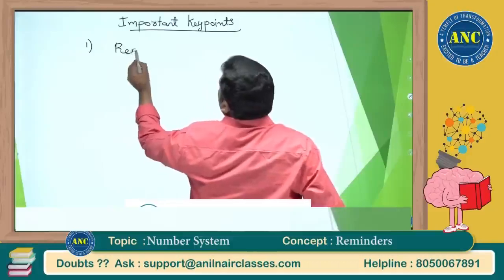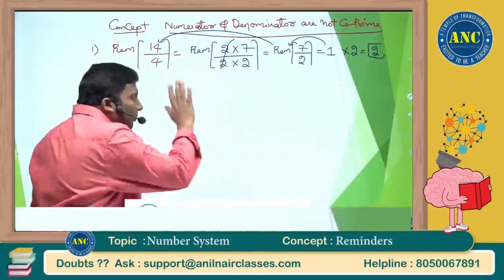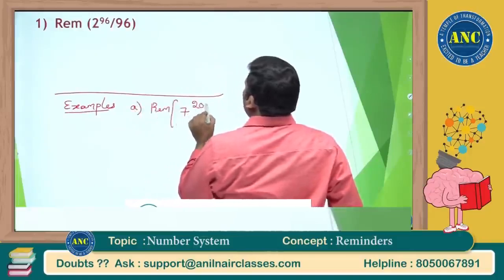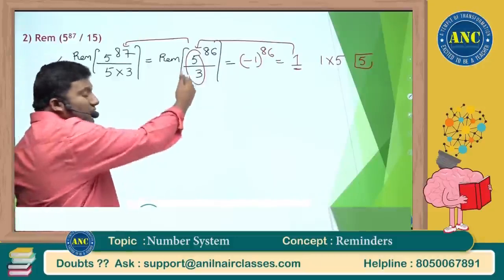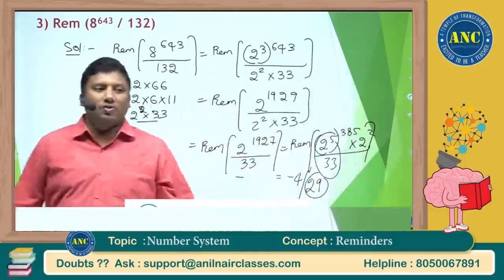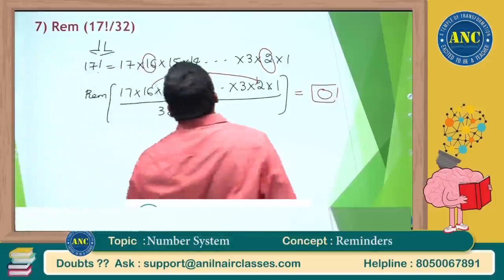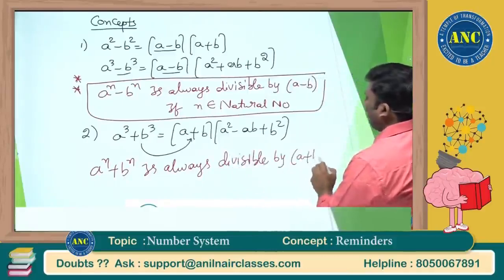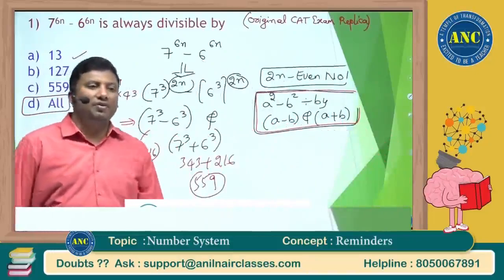Remainders ( Session-11) || CAT 2022 || ANIL NAIR || Download ANC App | Concepts